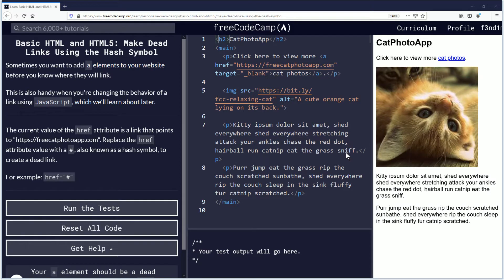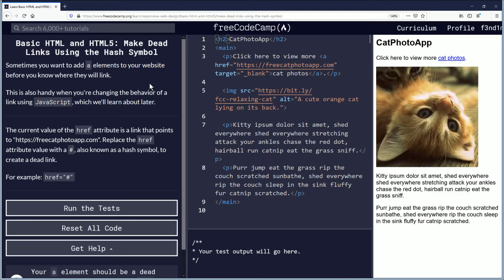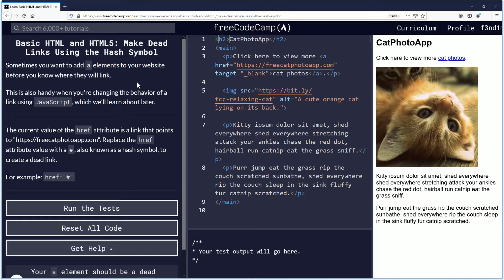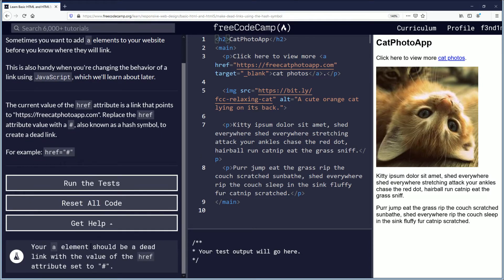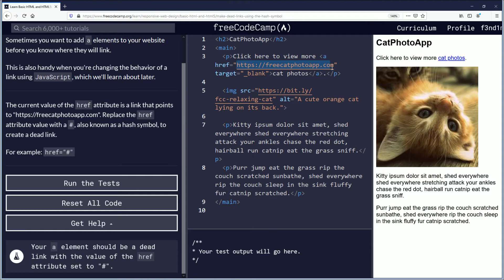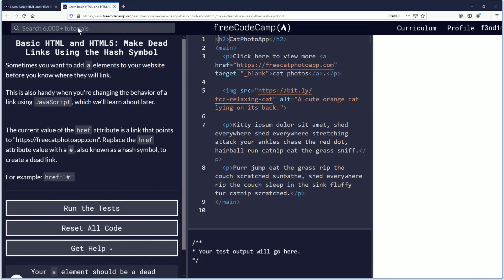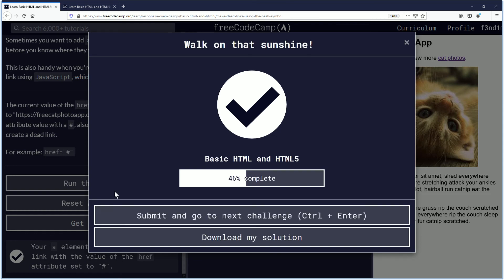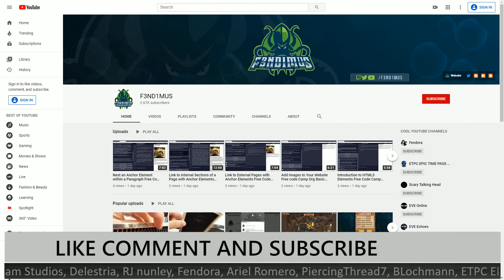Make Dead Links Using the Hash Symbol Free Code Camp Org Basic HTML and HTML5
F3ND1MUS